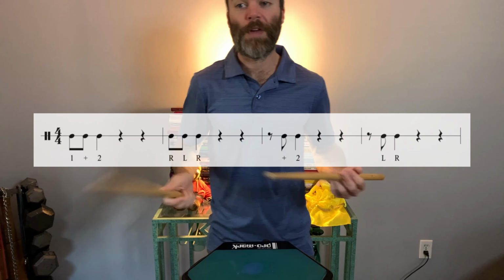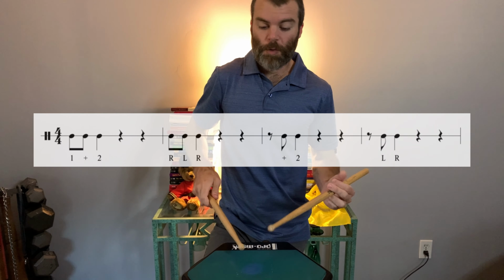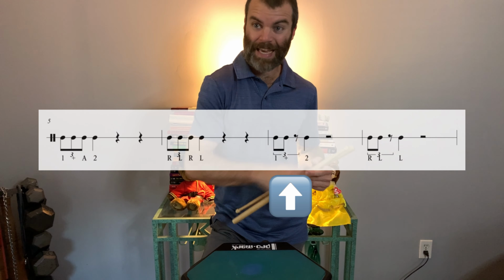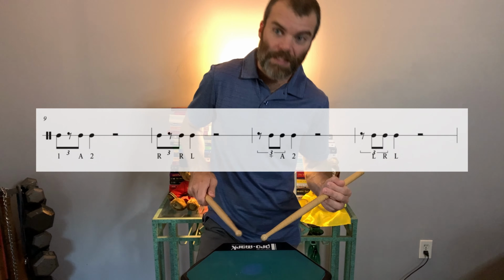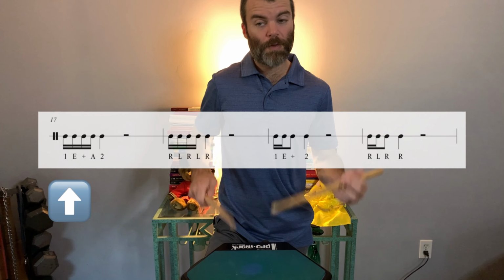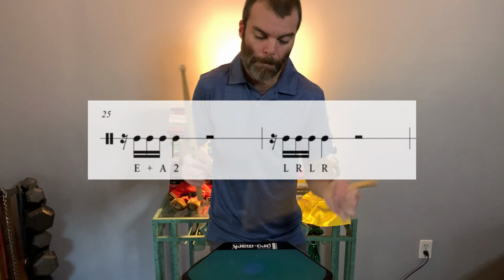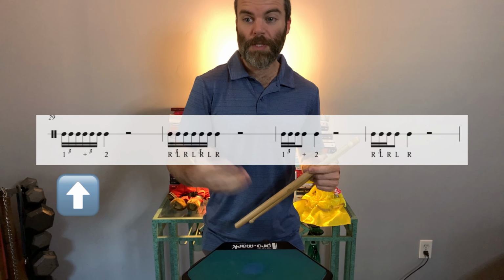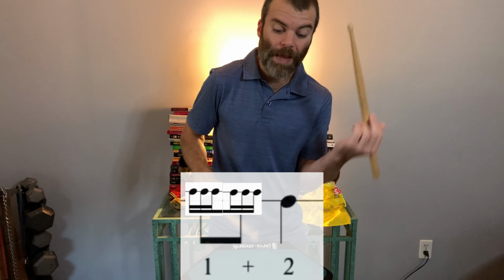Cheat Sheet Lesson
This One-Pager has 90% of the rhythms that school percussionists need to know.